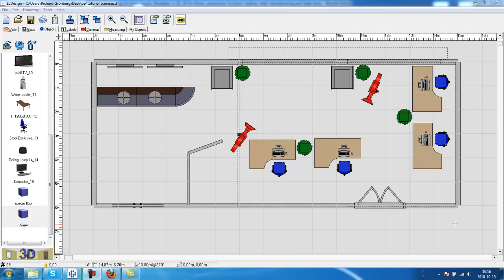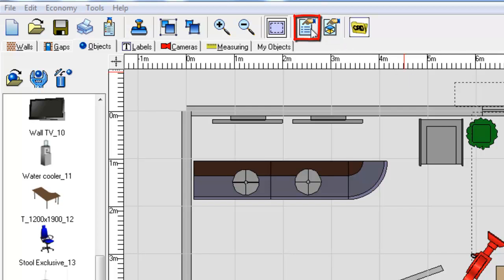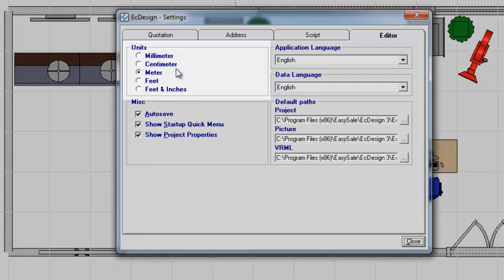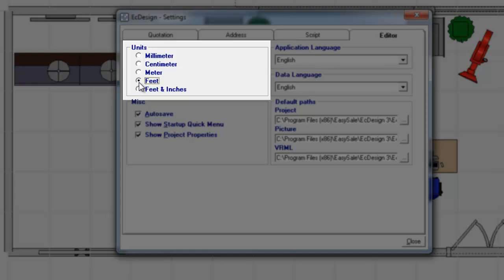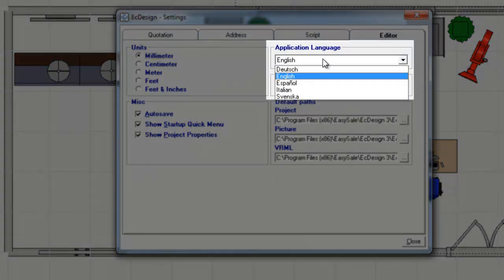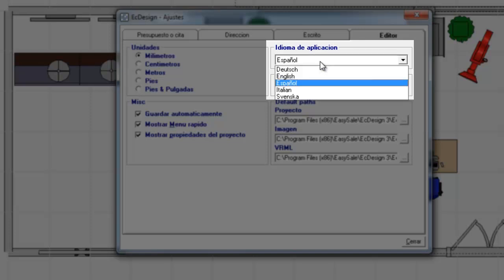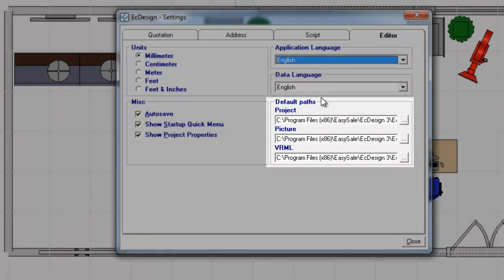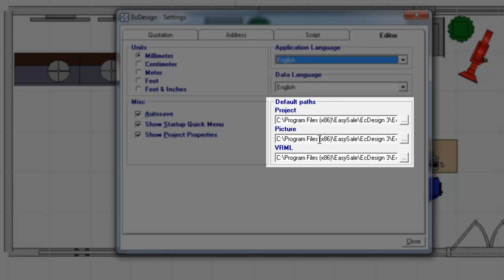Units & language settings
ECDESIGN Space Planner tutorial.
How to change the units (meter, Feet etc.) and software language.

ECDESIGN Space Planner was designed for people working in sales. Plan and present in 2D  and 3D without spending alot of time and money. With ECDESIGN there is not learning curve. In 10 minutes time you'll be making your first 2D layouts and 3D presentations.